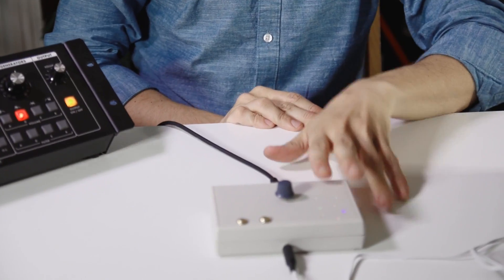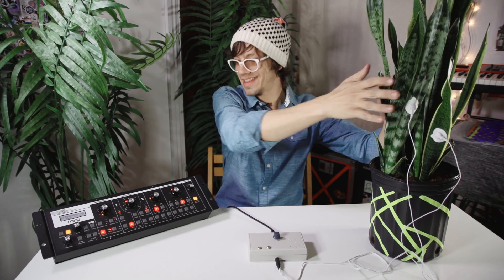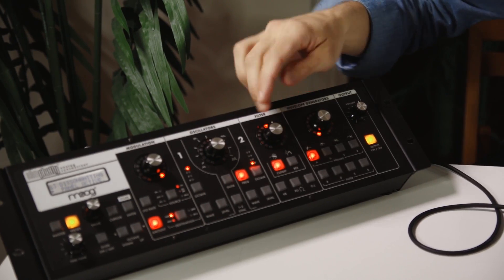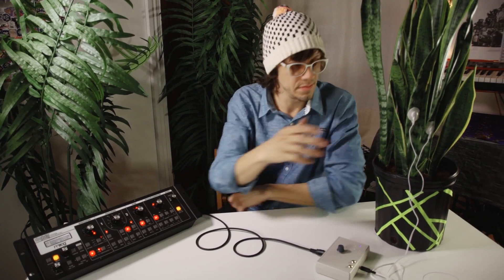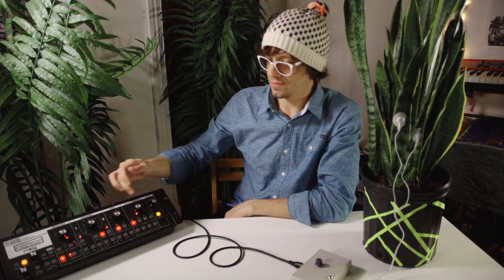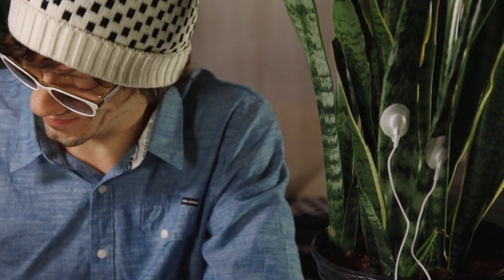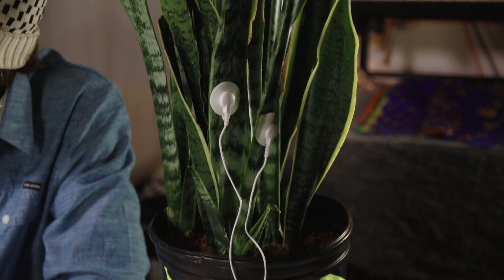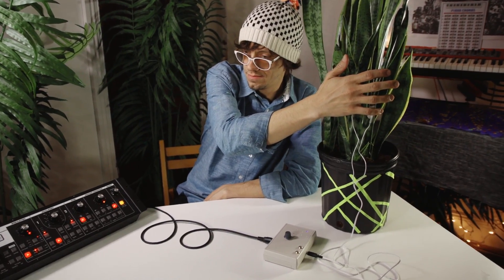Connecting Your Plant to a Moog with MIDI Sprout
Chris Powell of Man Man and Spaceship Aloha demonstrates how to use the MIDI Sprout and the Moog Slim Phatty to play music with a snake plant.